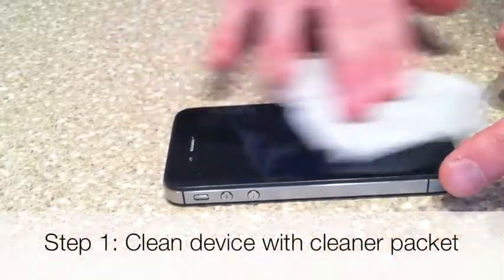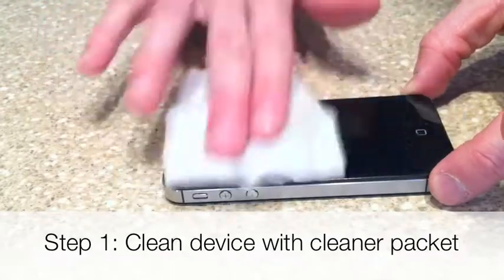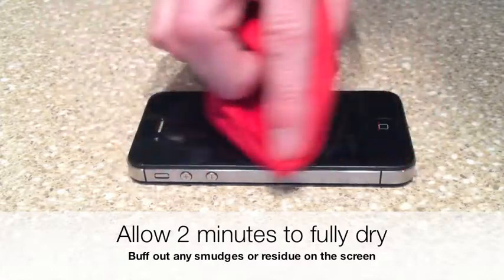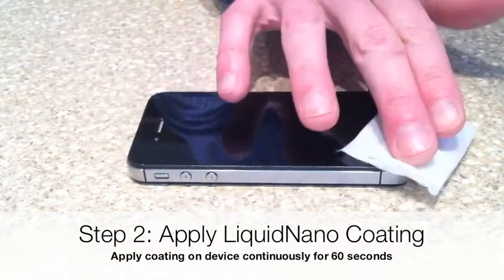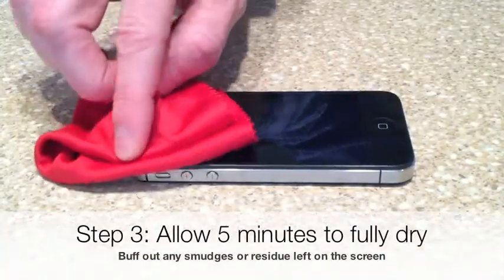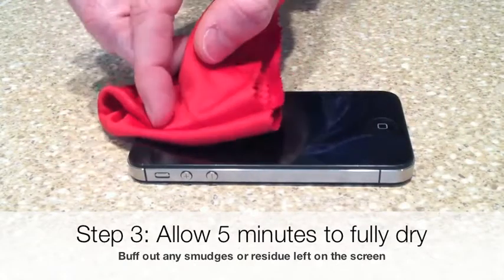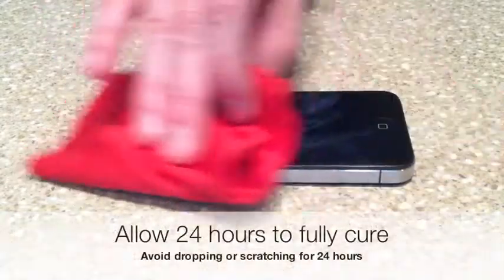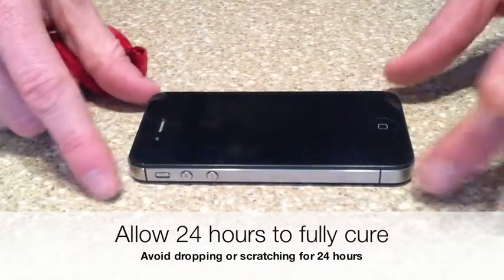LiquidNano Application Video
LiquidNano is an invisible, state-of-the-art liquid glass protector for your Smartphone, Smartwatch, Tablet, or other mobile devices.